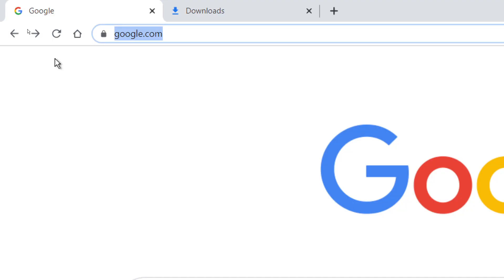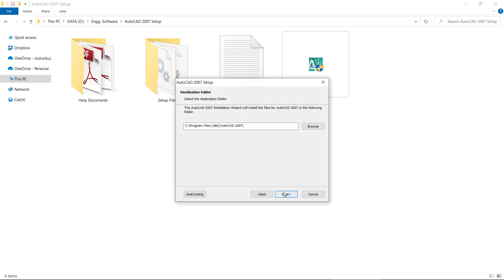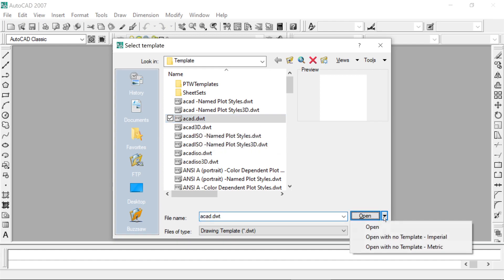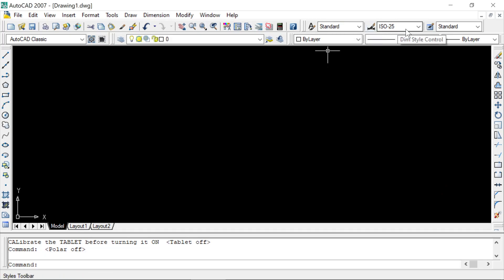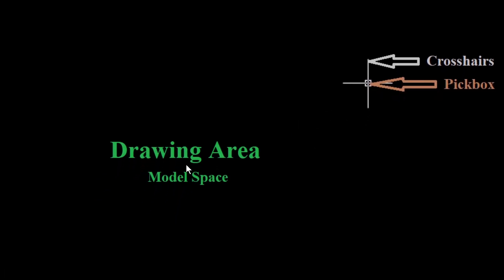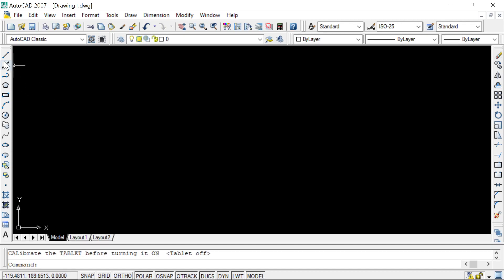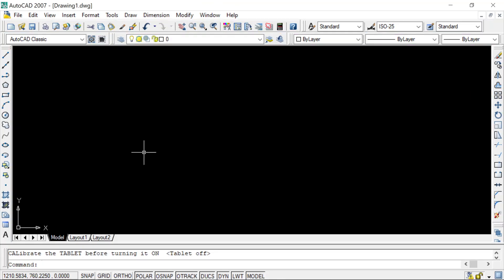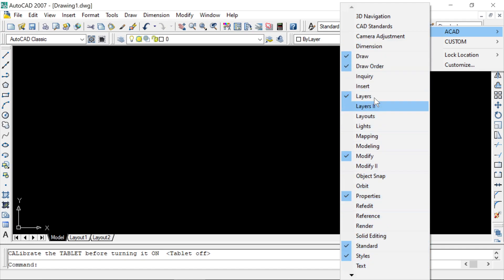AutoCAD Tutorial | AutoCAD Download & Installation | Introduction to AutoCAD Basics | AutoCAD Book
In this tutorial video, the AutoCAD 2007 setup download and installation procedure is described.
A brief introduction to the Graphical User Interface and common tools of the AutoCAD 2007 is explained further step by step.
The reference book for the detailed study of the AutoCAD 2007 is introduced and the download link is given below.

Video Bookmarks:
0:00 AutoCAD Tutorial
0:14 AutoCAD 2007 Installation
2:57 Launching the AutoCAD 2007
4:50 Overview of AutoCAD 2007 GUI and its Tools
14:58 AutoCAD 2007 Reference Book (download link given below)

CONTROL SYSTEMS || Undergraduate Engineering Course:
Technical Demos:
MATLAB Tweaks: